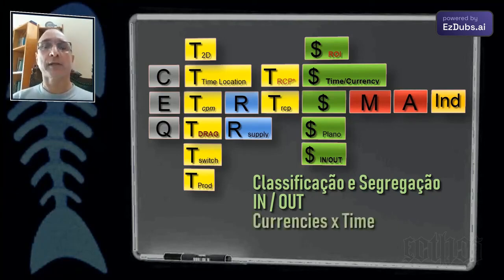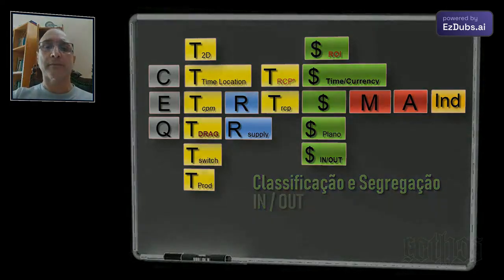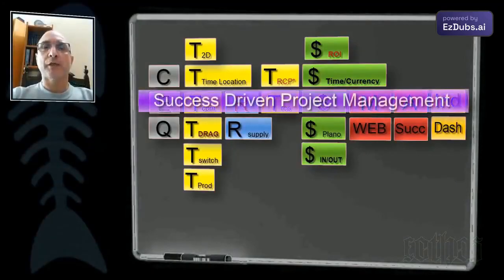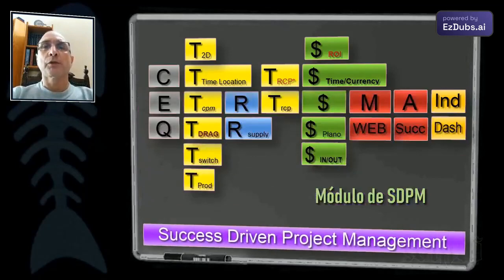projeto fishbone - Eng